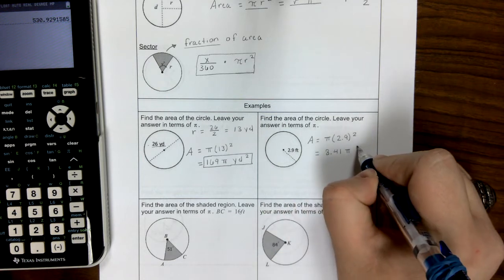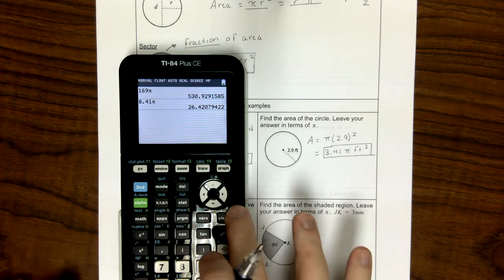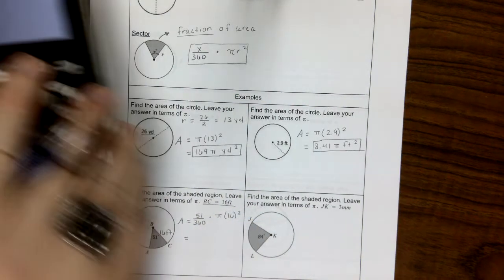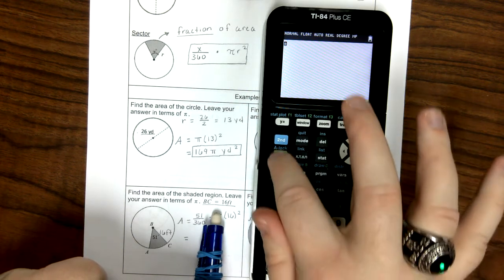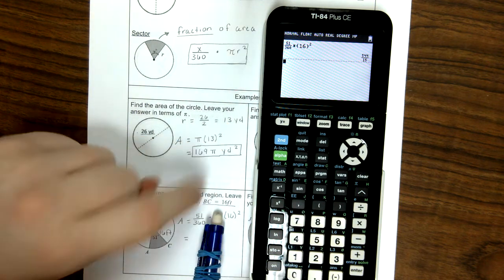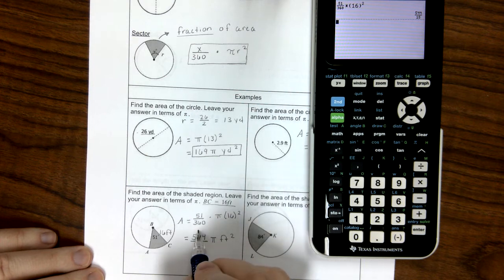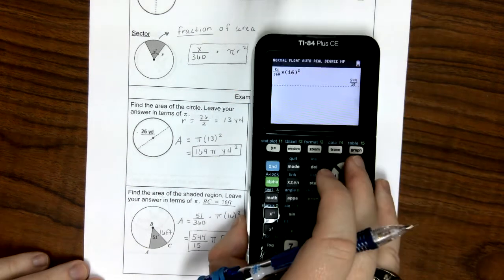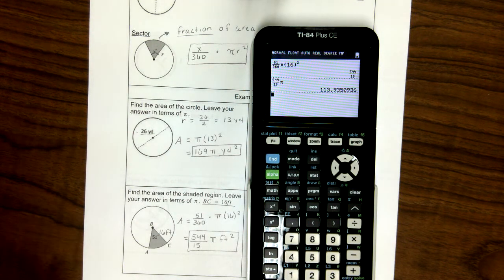Area & Circumference of Circles Video Lesson